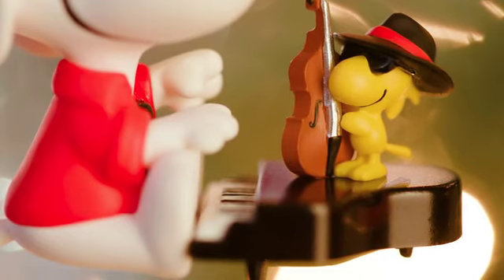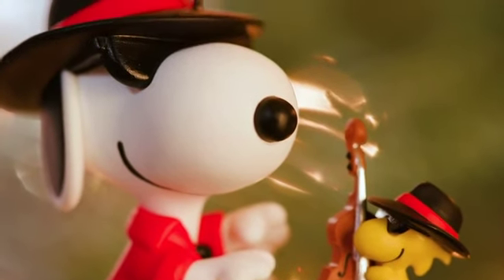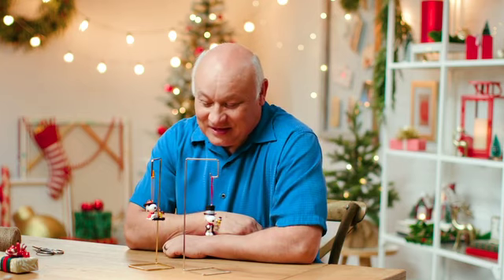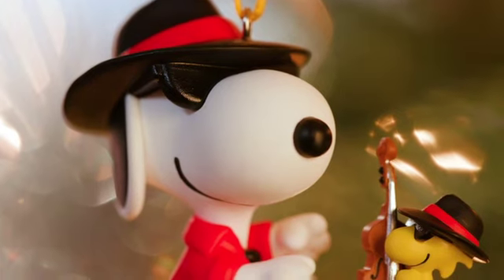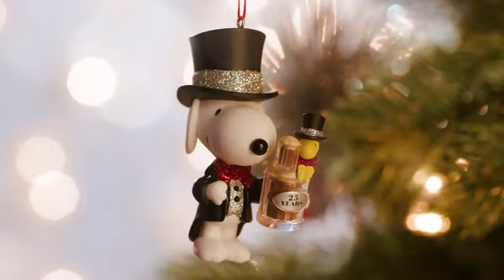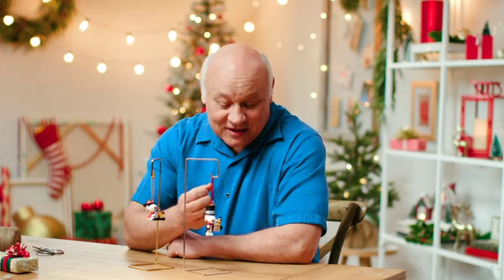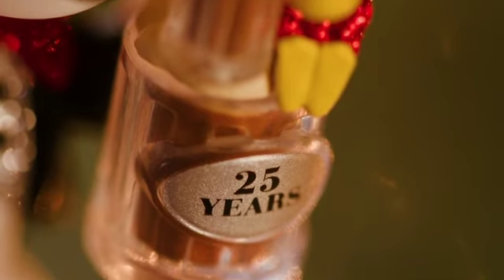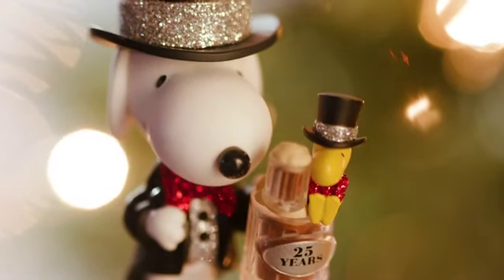Jazzy, Snazzy Friends - QXR9273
Features everyone's favorite Peanuts pals, ready to jazz up the holiday season! Decked out in fedoras and dark sunglasses, Snoopy tickles the ivories while Woodstock, perched on the piano, strums a smooth tune on bass.

Available in July.

Add this item to to your collection with the YuleLog Price Guide and Database: